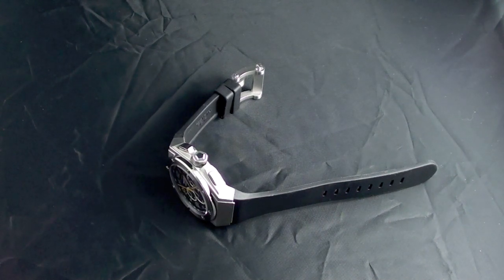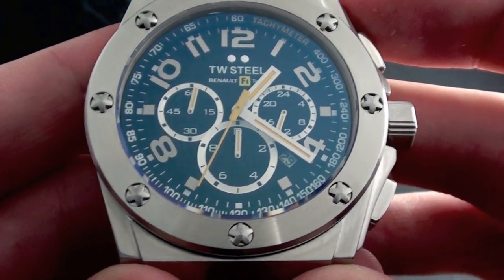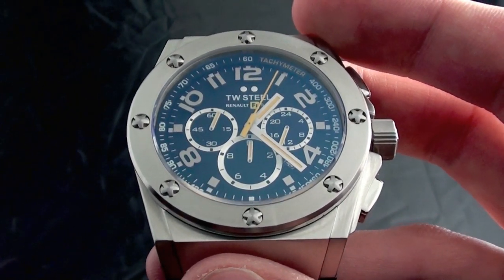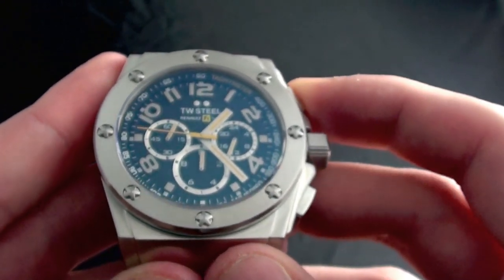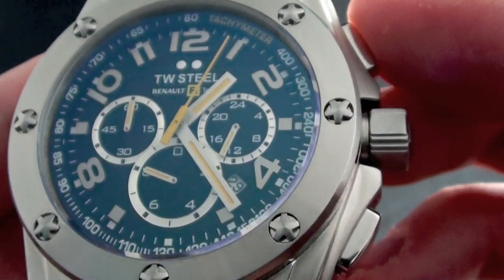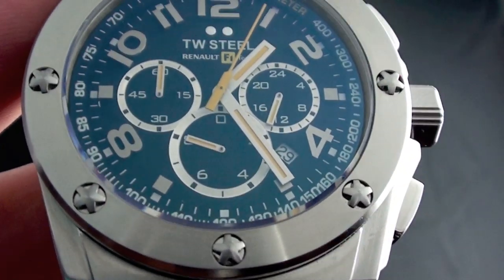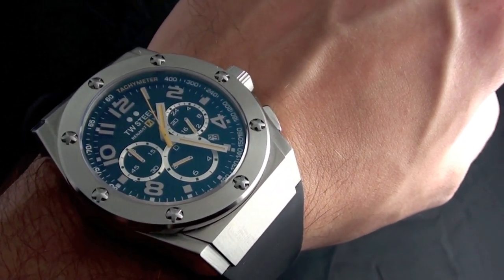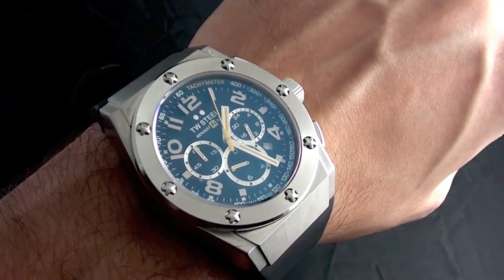TW Steel TW680 Video Watch Review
James Stacey reviews the TW Steel Rf1 CEO Tech Chronograph for Watch Report.